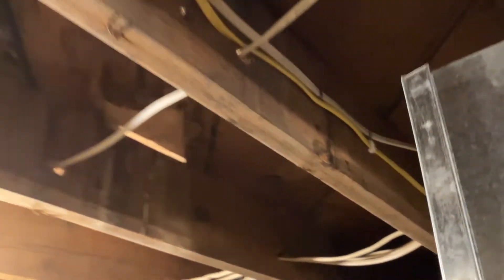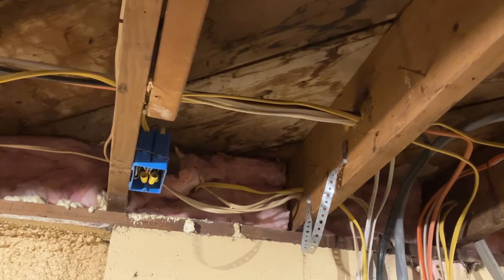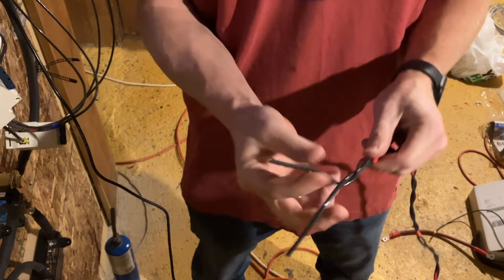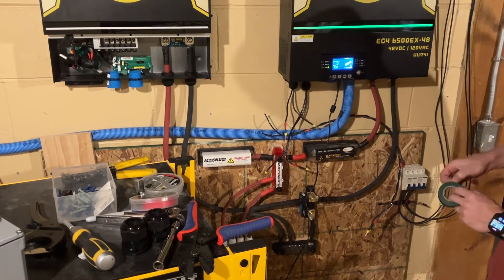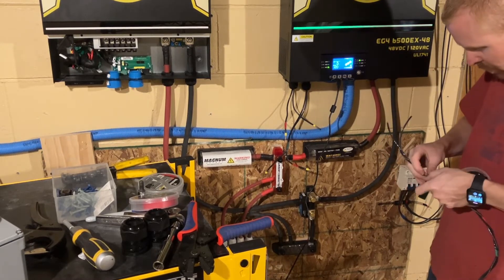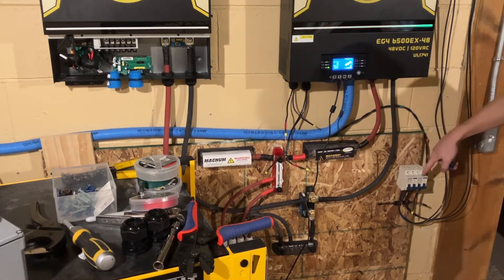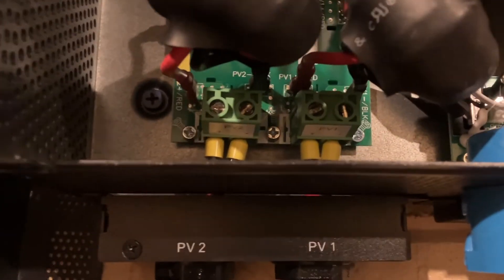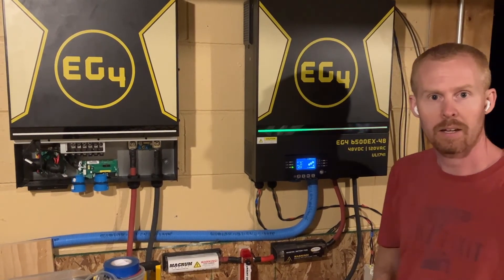12 to 48v Conversion, Part 4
In attempting to become less energy dependent, I'm upgrading my small solar system to a larger one in order to take most of my home off-grid.

This time I'm working on getting the laundry room circuit hooked back up to the solar system.  This will allow us to do laundry as well as put our refrigerator back on solar power.

Chapters
0:00 Intro
0:19 Project Goals
2:24 Moving the Laundry Room Line
3:39 Verify Laundry Room is Working Again
5:19 Wiring and Mounting Solar Breakers
13:28 Completed Tasks and Final Thoughts